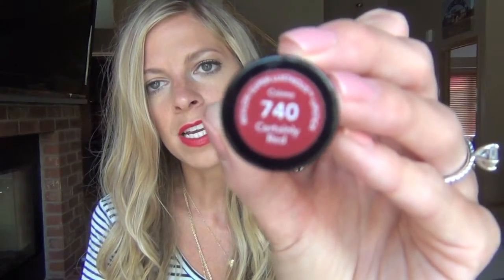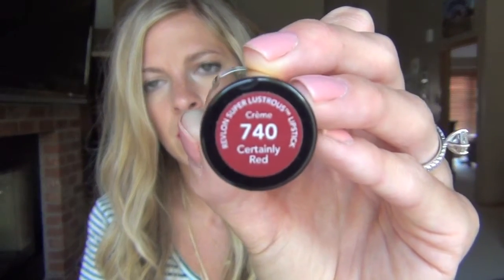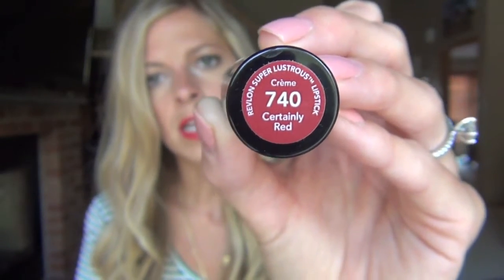MINI WALGREEN'S MAKEUP HAUL!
kaceydia